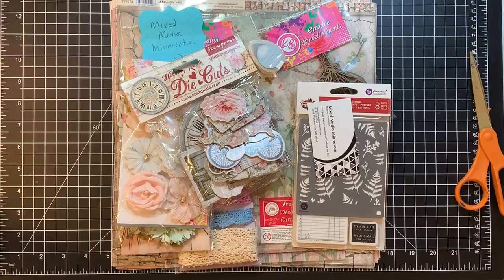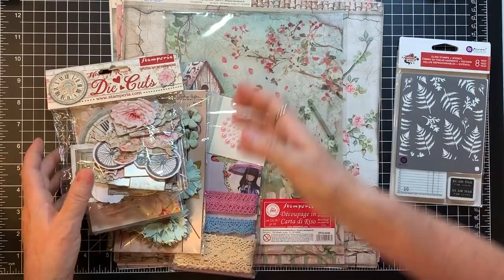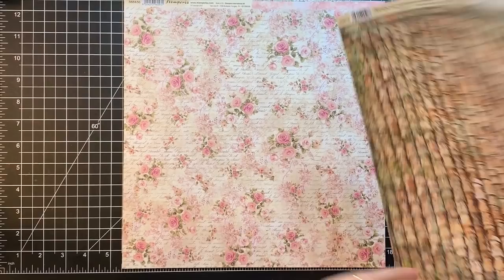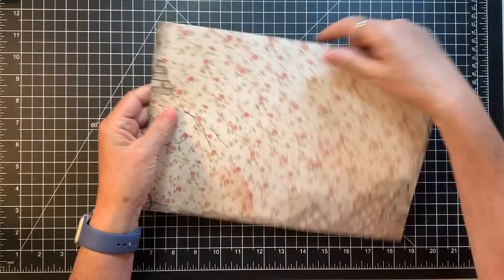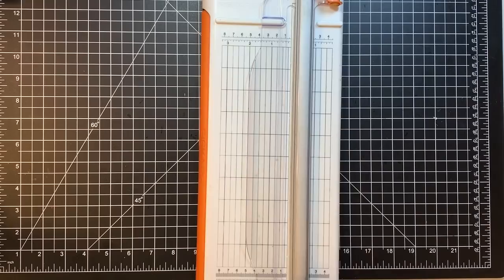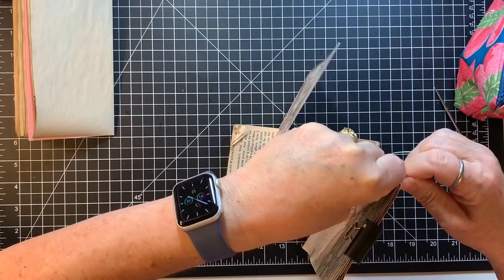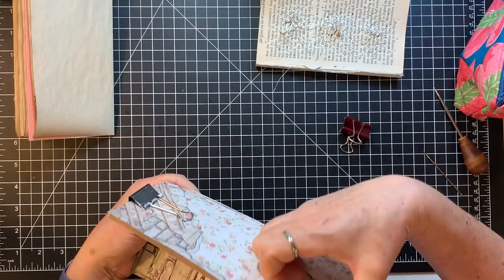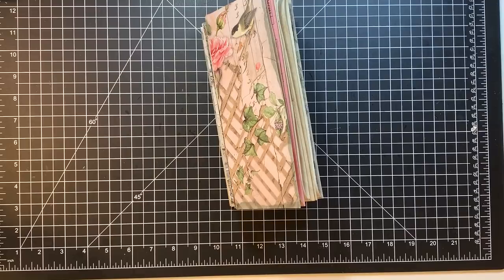Mixed Media May! - New Idea for a Dual Journal!!! - Mixed Media Minnesota June Kit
I'm so excited about the "new" (I think so?) idea for a dual journal that popped into my head last night!  I'm using the awesome mixed media kit for June from Mixed Media Minnesota to create it!  The June kit goes into her Etsy on June 5, 2020.  Don't miss it!  Here's the link: